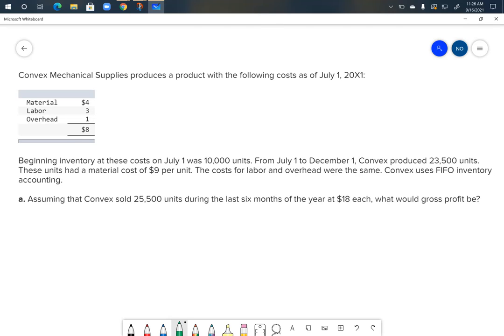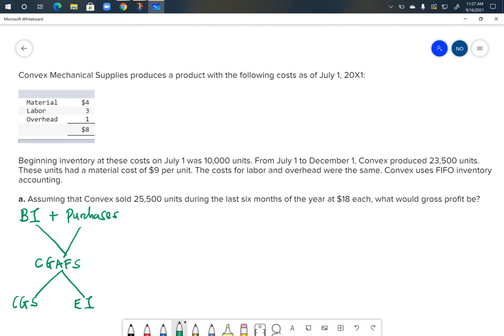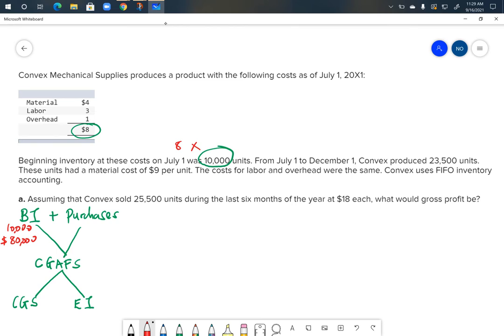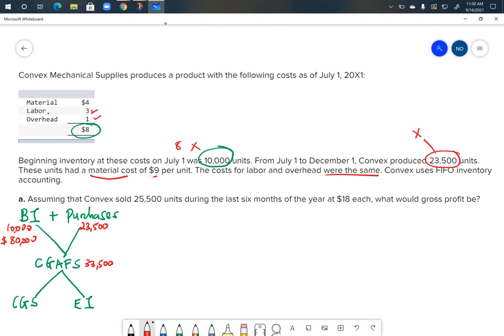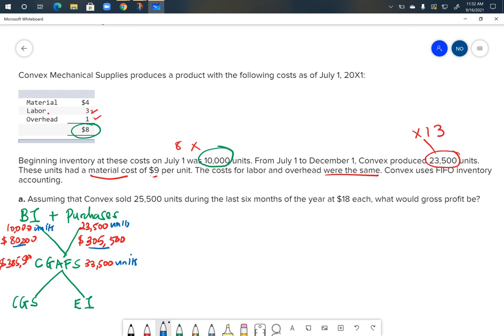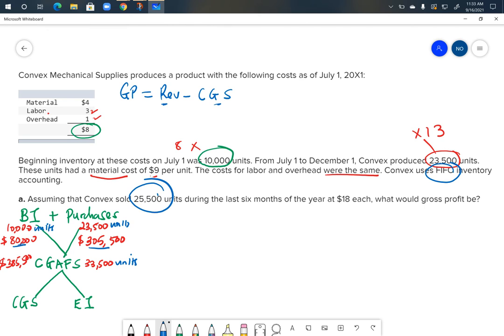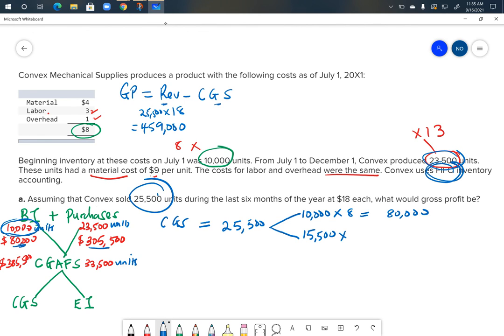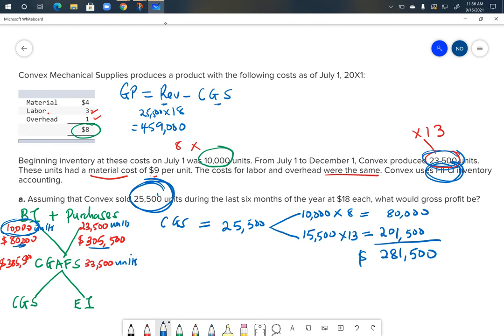FIFO and Gross Profit